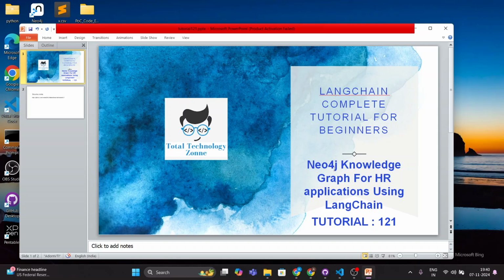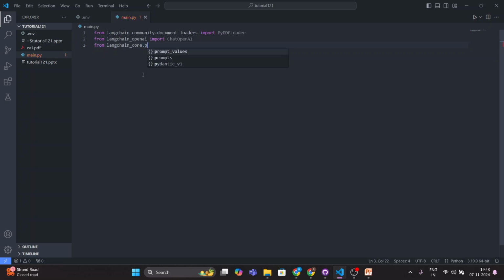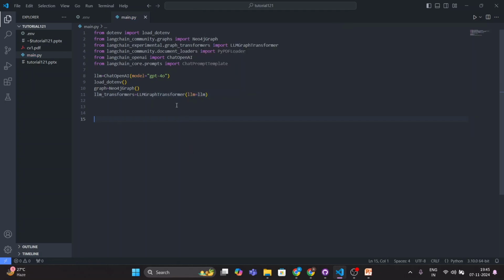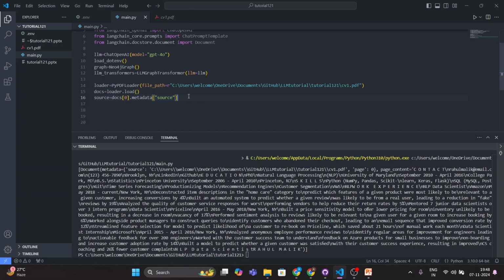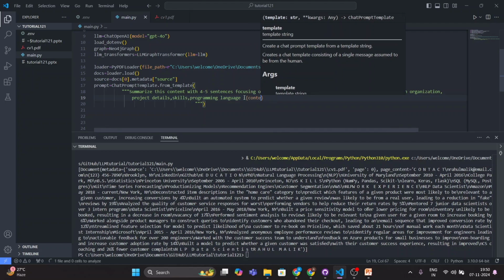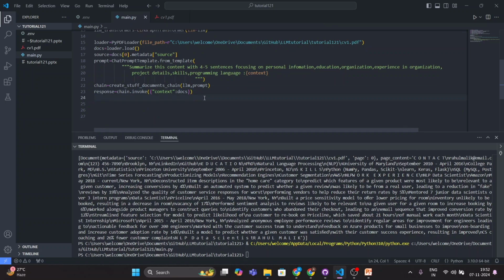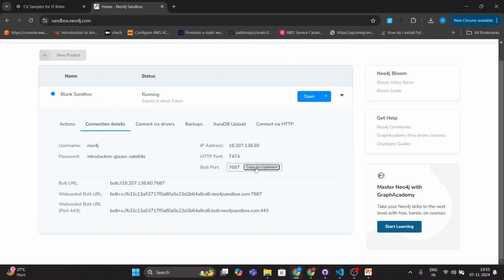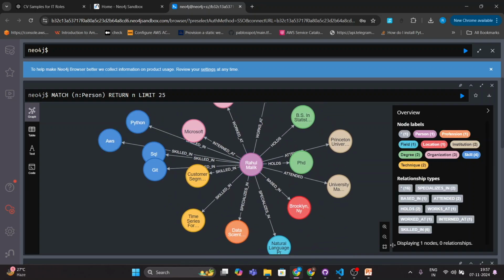employee cv to neo4j knowledge graph for HR application using LangChain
**Title:** Building a Knowledge Graph for HR Applications Using LangChain | Neo4j Tutorial

**Introduction:**
Hey everyone, this is Ronnie! Welcome back to *Total Technology Zone*. Today, we’re diving into **tutorial #121** where we’ll explore how to create a **Knowledge Graph for HR applications** using **LangChain**.

In our previous video, we covered how to build a Neo4j Knowledge Graph from a YouTube video. This time, we’ll be taking it up a notch! Instead of using a video, our source will be an **employee resume (CV)**, and we’ll show you how to automatically create a Knowledge Graph from this document. This approach can be a game-changer for organizations looking to streamline their recruitment processes with AI.

**Scenario Overview:**
Imagine you’re working for a large HR consultancy that processes tons of resumes manually. Searching for specific qualifications—like “Big Data”—may bring up hundreds of resumes, and sifting through them can be time-consuming. By using AI and Knowledge Graphs, we can make this process faster and smarter.

Traditional retrieval systems have become outdated, and **Graph-based Retrieval-Augmented Generation (RAG)** is now becoming the standard, with Knowledge Graphs as the foundation. So, in today’s tutorial, we’ll build a Neo4j Knowledge Graph to simplify and enhance resume processing.

### **Tutorial Outline:**

1. **Setting Up Neo4j Sandbox:**
   We’ll start by creating a blank Neo4j sandbox, set up the environment, and configure the necessary credentials. No need to worry about environment variables, as I'll guide you through it step by step.

2. **Loading and Parsing the CV:**
   Next, we’ll load the CV (resume) file. For this, we’ll use **LangChain’s document loader** to import data from a PDF file.

3. **Setting Up the Large Language Model (LLM):**
   We’ll create an instance of the LLM using **OpenAI’s GPT-4 model**. This LLM will help summarize and transform resume data into a structured Knowledge Graph.

4. **Creating a Summary Prompt:**
   After that, we’ll craft a prompt to summarize key information from the resume, focusing on details like personal info, education, experience, skills, and more.

5. **Generating a Graph Document:**
   With the summary ready, we’ll convert it into a graph document and map the information to the Knowledge Graph.

6. **Uploading to Neo4j:**
   Finally, we’ll push our graph document into Neo4j and visualize the resulting Knowledge Graph in the Neo4j Browser.

### **Why Knowledge Graphs for HR?**
Using Knowledge Graphs for HR applications can significantly improve how information is retrieved and processed. For example, instead of manually reviewing resumes for a “Python Developer” role, recruiters can query the Knowledge Graph for relevant resumes and see connections between skills, experiences, and other key data points instantly.

**Demo Time:**
Let’s go through each step in detail, and by the end of this tutorial, you’ll see our Knowledge Graph in action. We’ll use Neo4j to display a connected graph of an individual’s professional background, skills, and experience extracted from their resume. It’s a visual, organized way to view and understand candidate qualifications at a glance.

And that’s it for today’s tutorial! We’ve just scratched the surface of what’s possible with Knowledge Graphs in HR applications. By applying similar techniques, you can customize this for various industries beyond recruitment.

Your support helps me reach more viewers and keeps me motivated to bring you high-quality content every week.

Until then, take care, stay curious, and happy learning!